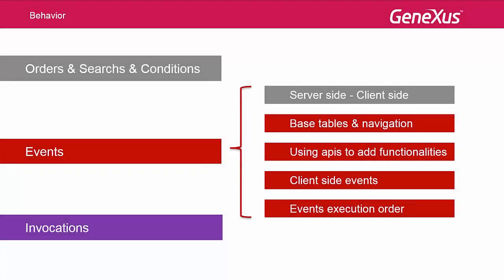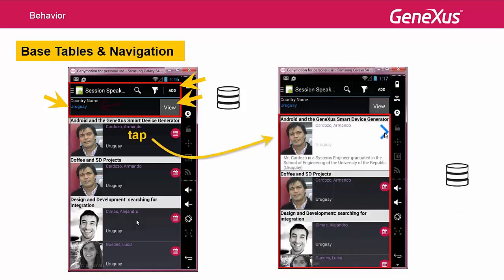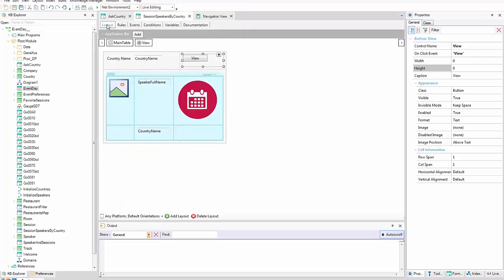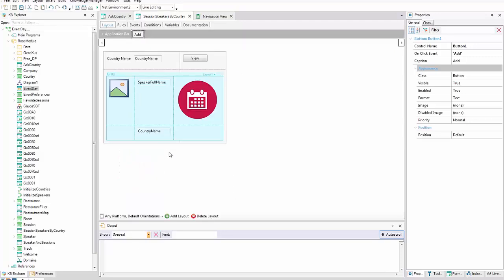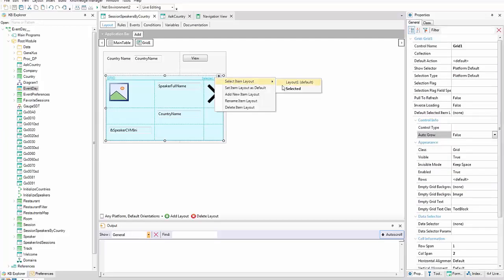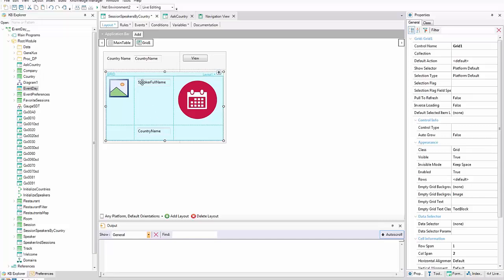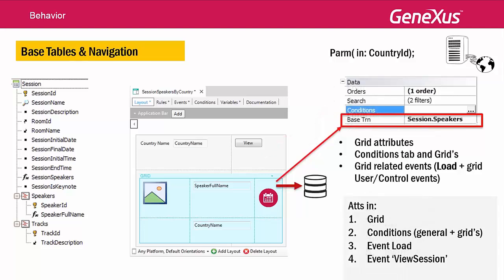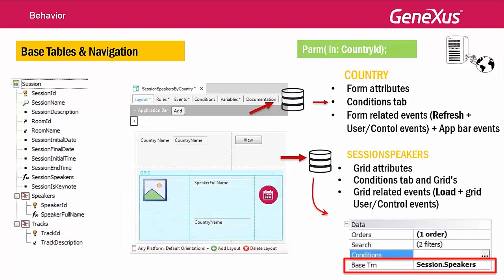Base tables and navigation in Smart Devices objects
With an example, an analysis is made of how to determine the base table of the fixed part and the grid in Panel or Work with for Smart Devices. Consideration of the differences with a web panel and the navigations made.